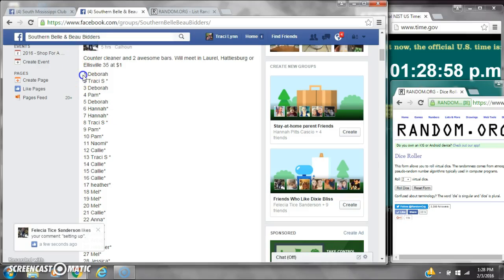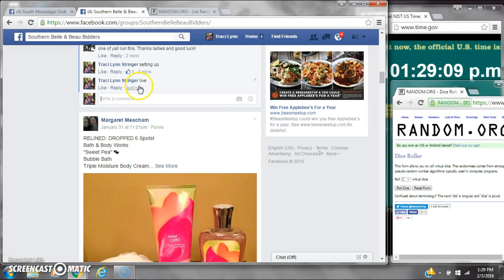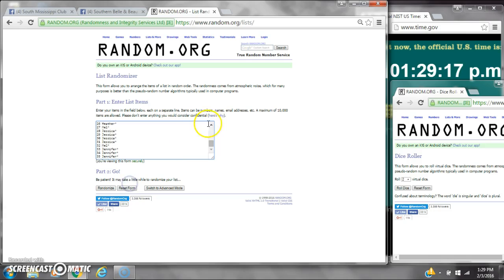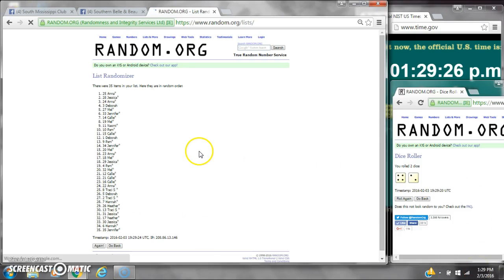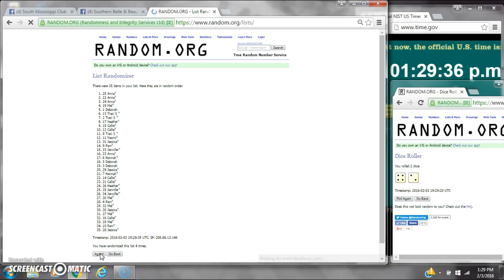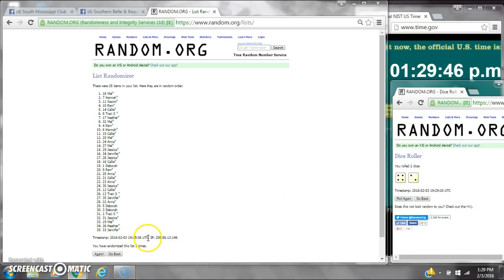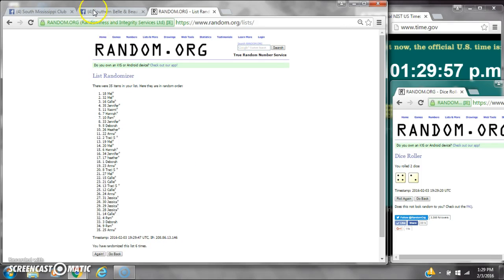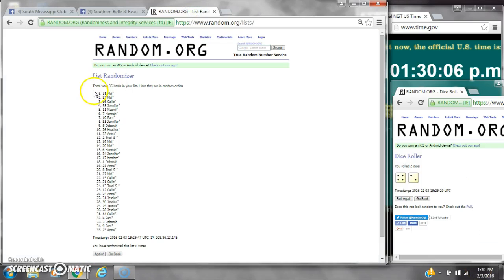Felecia's Scentsy Razz